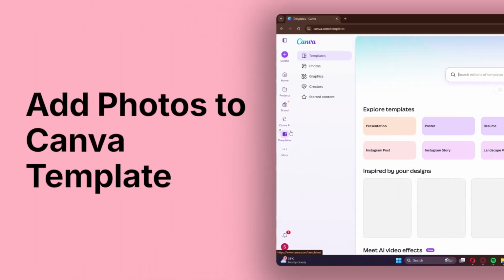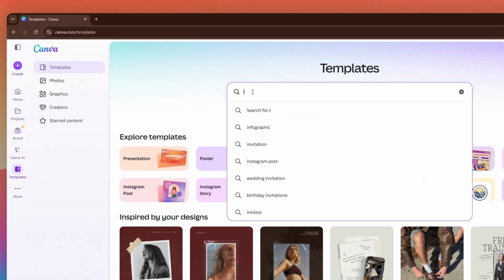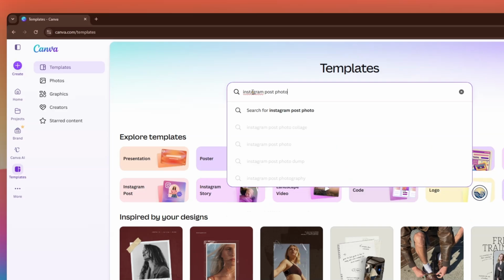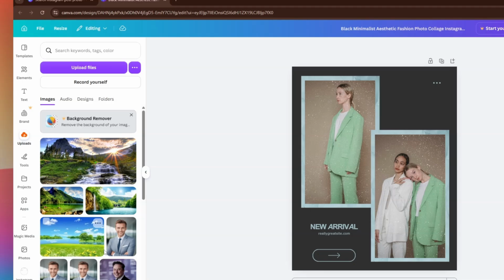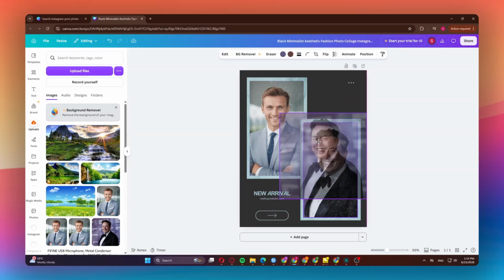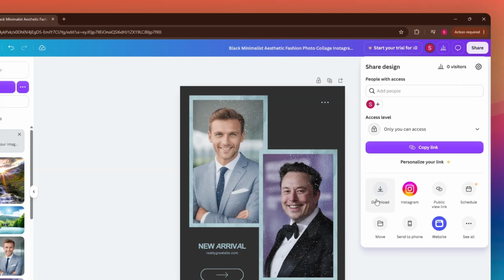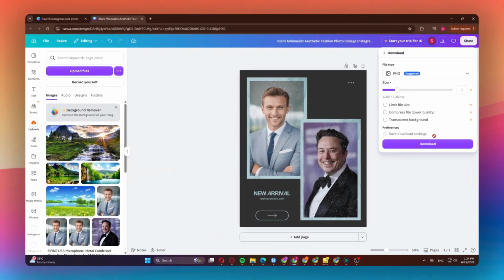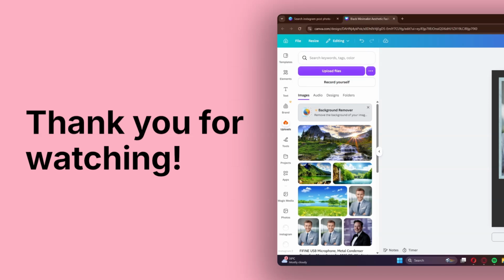How to Add Photos to Canva Template - 2026 (Best Method)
How to Add Photos to Canva Template
In this video, you will learn how to add photos to a Canva template easily and quickly. I’ll guide you step-by-step on uploading your photos, replacing placeholder images, adjusting photo placement, and customizing your Canva template to match your style. By the end, you’ll be ready to add photos to any Canva template and create stunning designs without any hassle.